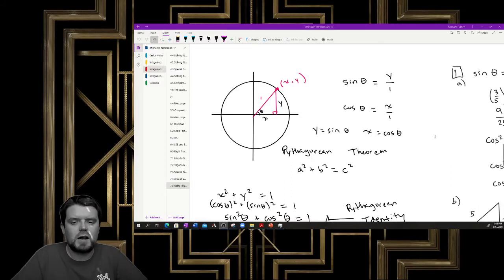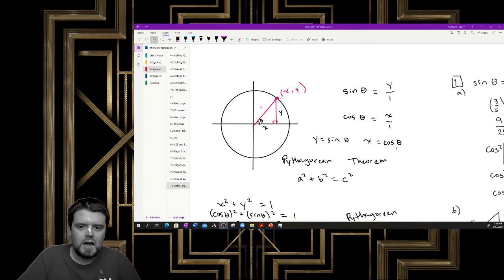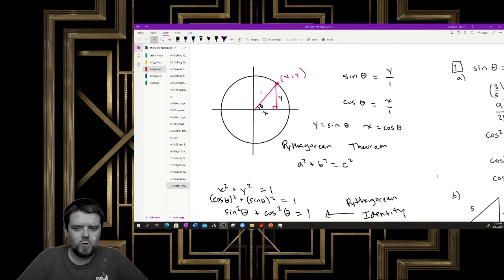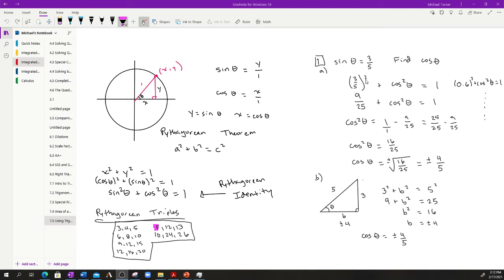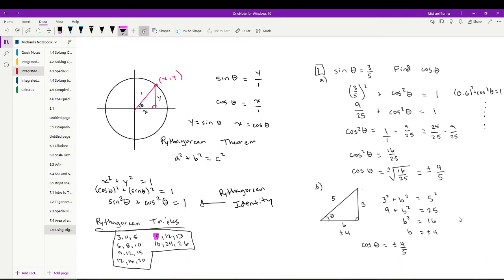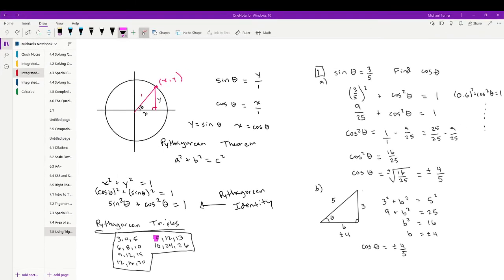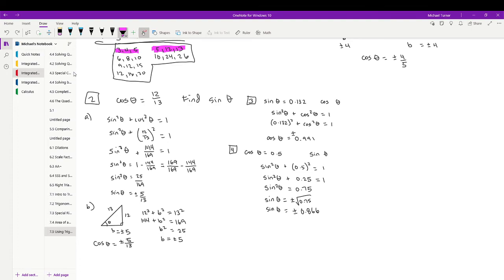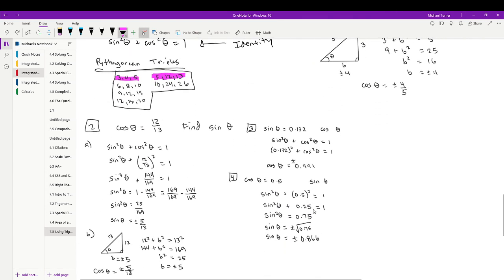8 5 Using Pythagorean Identity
How to use the Pythagorean Identity to solve or sin theta or cos theta.

If the given ratio is a fraction, how do you solve for the missing side of a triangle?
What's the Pythagorean Theorem?
What's the Pythagorean Identity?
 When would you use the Pythagorean Identity to solve for a ratio?